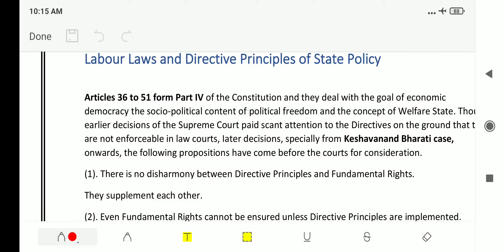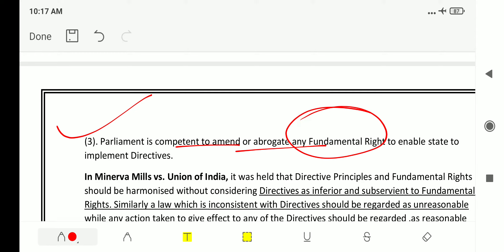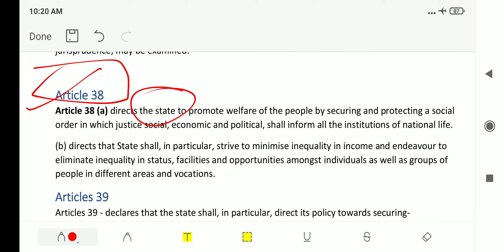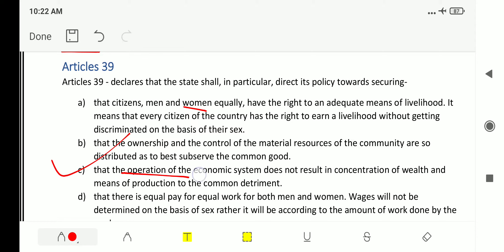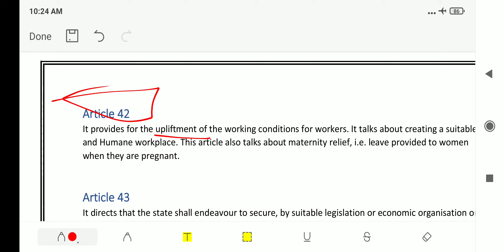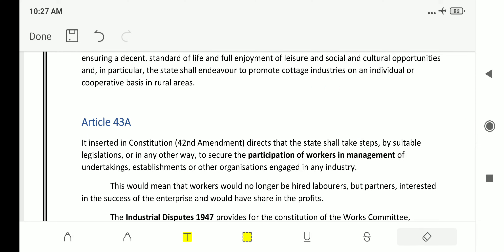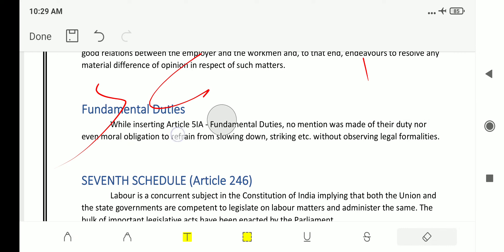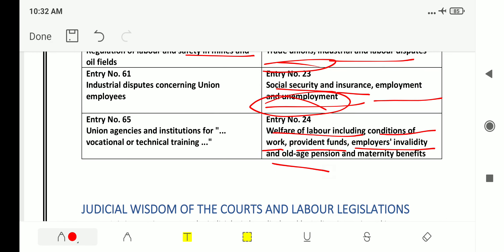Industrial relation and labour laws for UPSC EPFO 2020-21|DPSP AND FR ,FD|Lecture5 part2|IMPORTANT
link is below 👇👇👇👇👇👇👇

UPSC_EPFO_VIDEOS
Here you will be provided with full video that will cover complete syllabus of UPSC EPFO AO/EO examination!!!

And we have completed social security in india complete syllabus that is required for upsc epfo exam 2021 do watch those videos link is below 👇👇 👇👇👇👇👇

We have started the indian polity by m laxmikanth you can also watch those videos

we are very near of covering complete syllabus of upsc epfo general principle of accounting for upsc epfo ao/eo exam may 2021 playlist link is below 👇👇👇👇👇

1st lecturer on english of idoms and phrases starting with letter A is below 👇👇👇👇